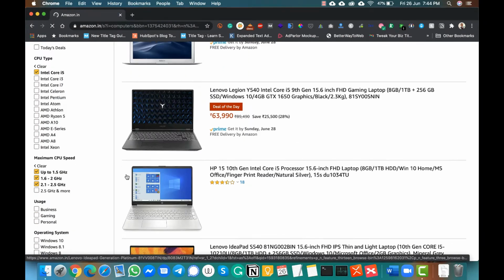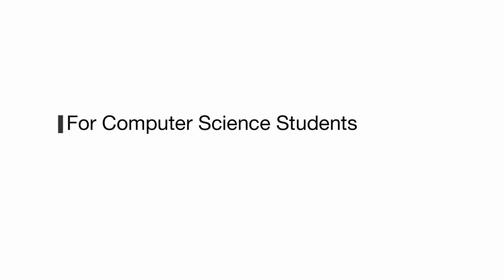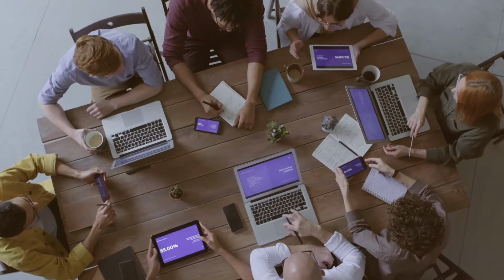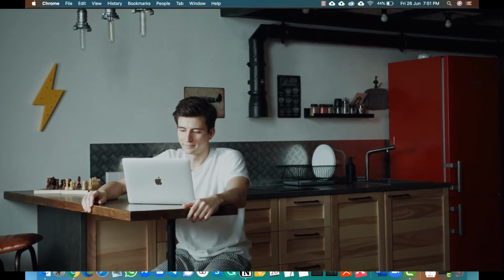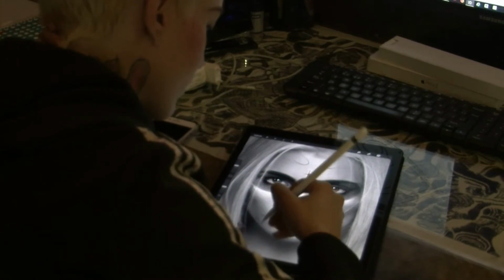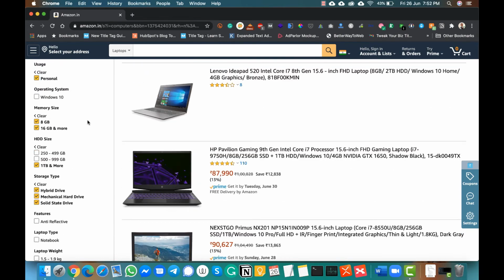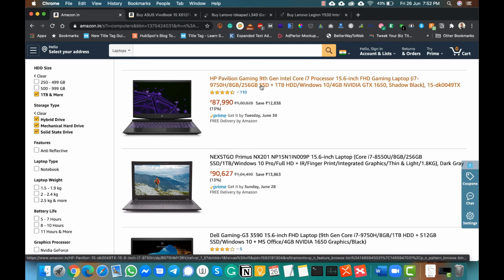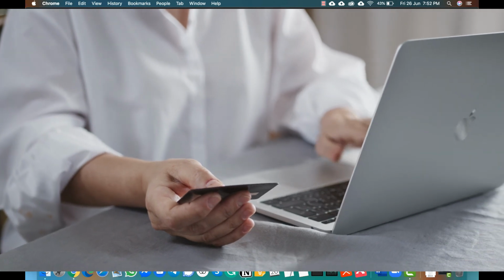How to Choose a Best Laptop for School & College Students in 2020 | Best Laptops for Online Classes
Choosing a best laptop for school and college students is no more a difficult task. Here are some best laptops for online classes in 2020.

The COVID19 has compelled the EducationSystem to go online. Schools and colleges from every corner of the country are trying to adopt this new way of teaching completely to avoid social contact physically.

Luckily, we have internet available in almost all parts of the country. Students have been listening to classes over live sessions from their smartphones which is not productive on the whole.

A smartphone distracts a lot with a stream of notifications while taking classes. If you are a parent watching this video, I suggest you buy a decent laptop for them.

The following are my best laptop picks from Amazon.in:

For School Students:
1. Lenovo Ideapad S145
2. ASUS VivoBook 15 X509FA
3. Lenovo V15
4. ASUS VivoBook 15 X512FA
5. DELL Inspiron 3493

For College Students:
For Computer Science Students:
1. Lenovo Ideapad Slim 3i
2. DELL Inspiron 3593
3. HP Elitebook 850 G6
4. DELL Inspiron 5584 Laptop
5. Lenovo Legion Y540

For Graphic Designers and Multimedia Students:
1. Lenovo Legion Y540
2. Dell G3 3579
3. Razer Blade 15
4. MSI GP65 Leopard 9SD
5. HP Omen 15-dc1007TX

For Arts, Commerce and Journalism students
1. ASUS VivoBook 15
2. ASUS VivoBook 15
3. HP Pavilion x360
4. Lenovo Ideapad Slim 3i
5. Apple MacBook Air (13-inch)